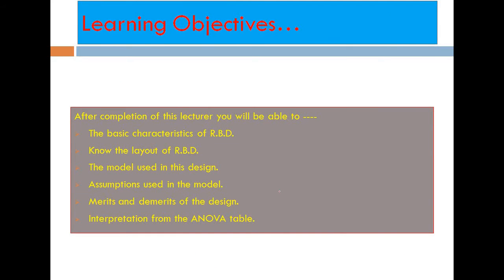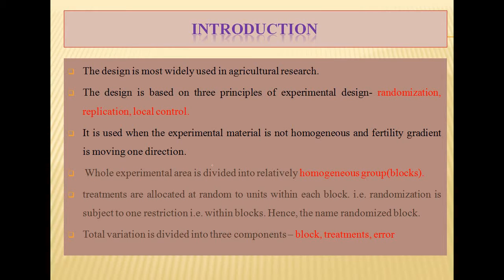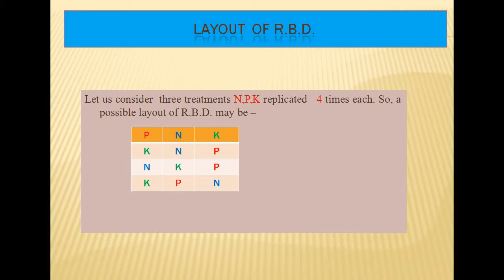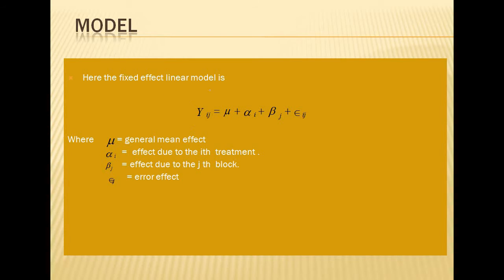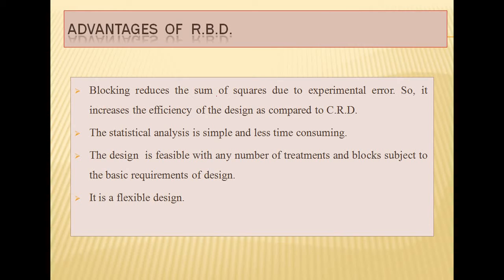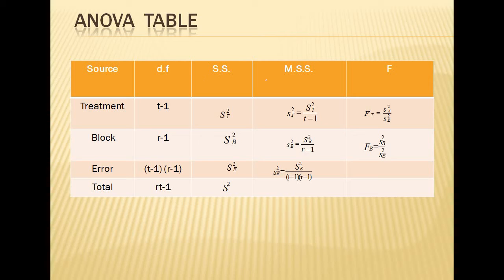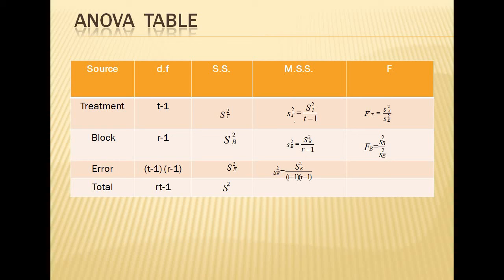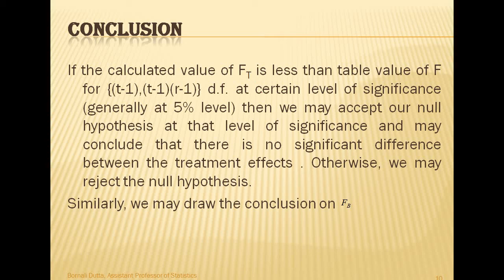Randomized Block Design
The topic is designed for the B.SC 6th Semester (Major) and C.B.C.S. 4th Semester (GE)students under Dibrugarh University